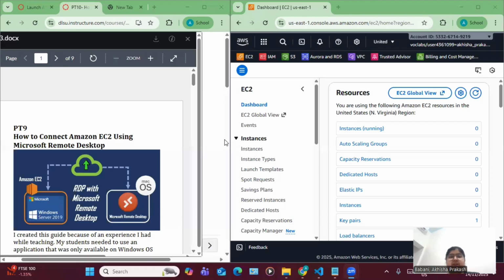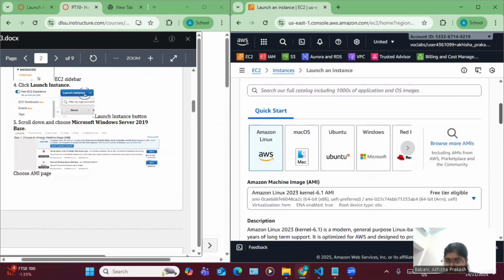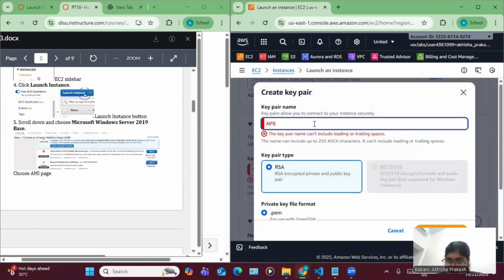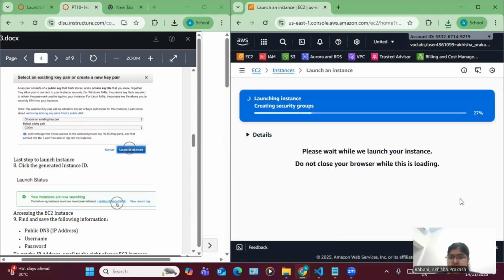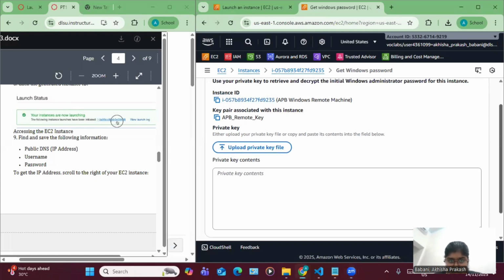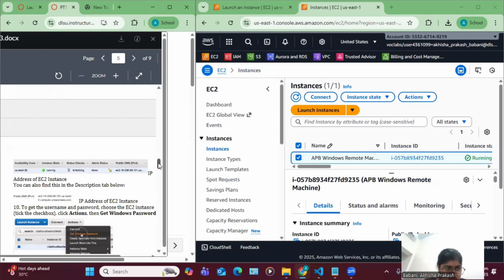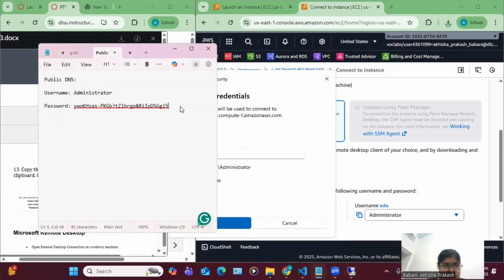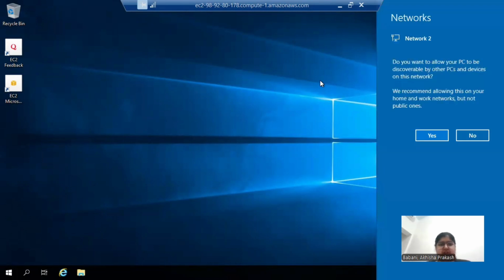BABANI PT 10 - How to Connect Amazon EC2 Using Microsoft Remote Desktop Finals